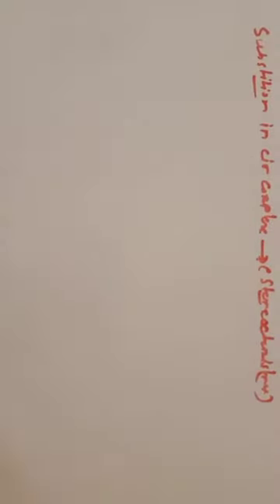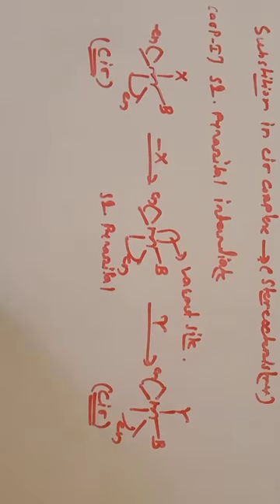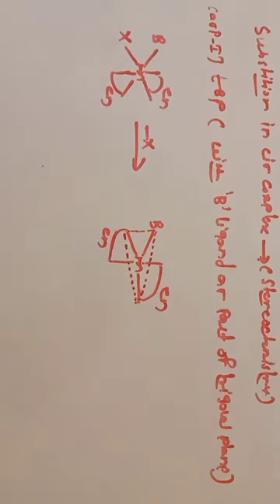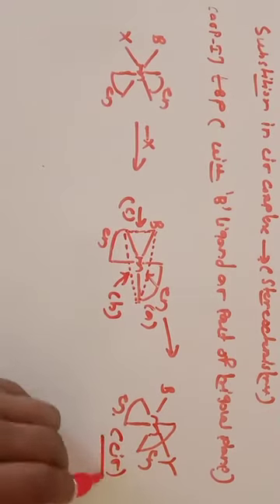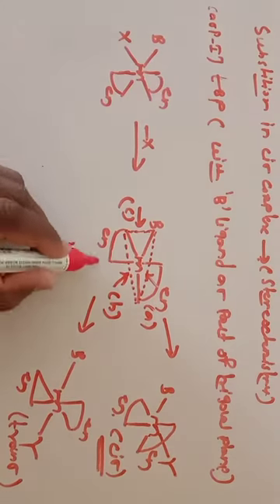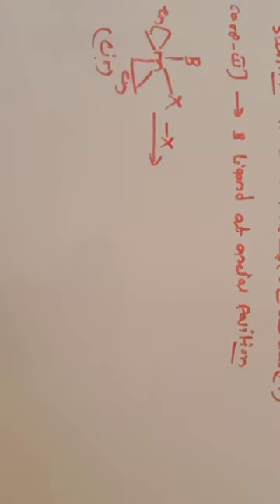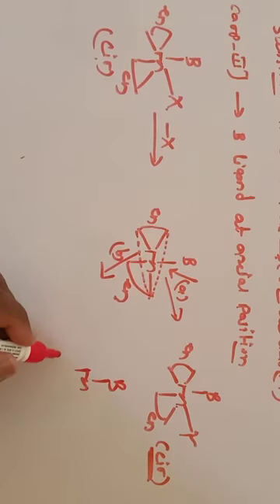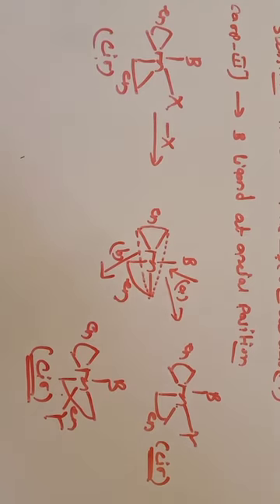stereochemistry of substitution lecture 2